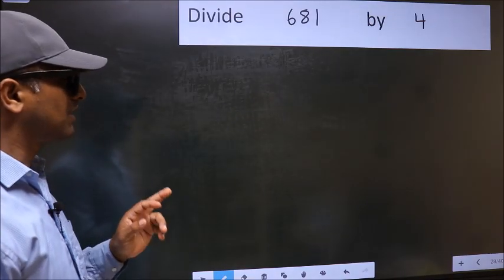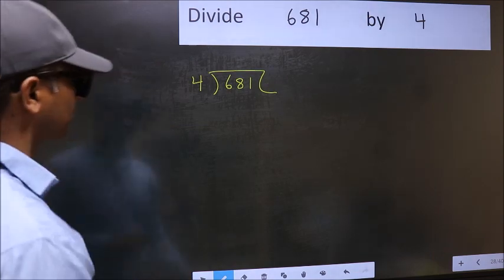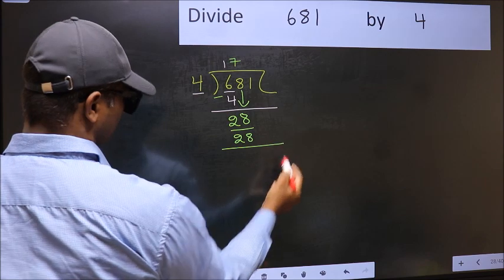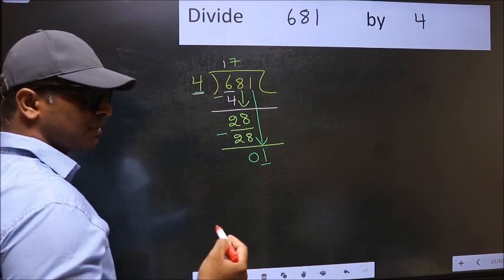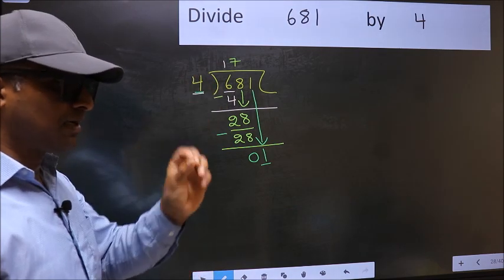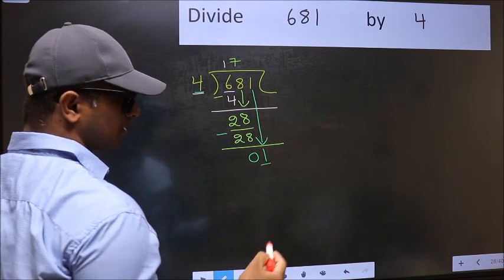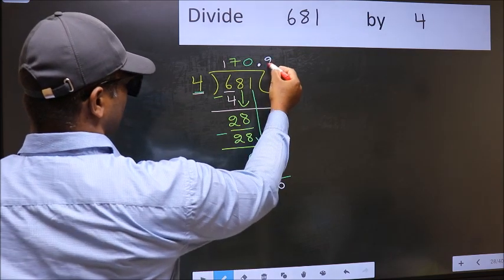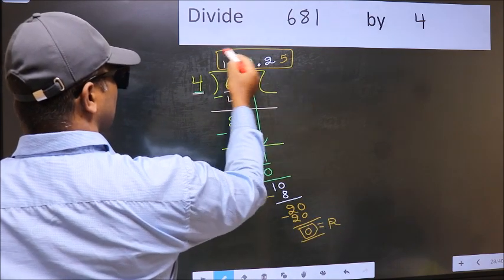Divide 681 by 4 Most common mistake while dividing